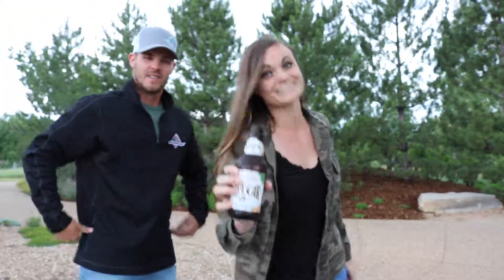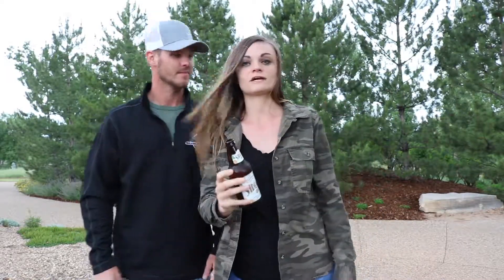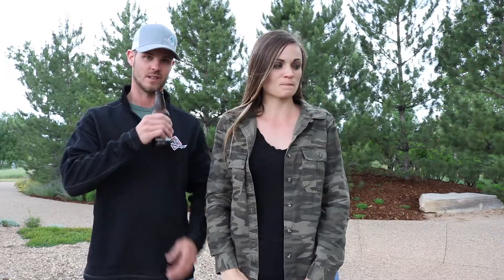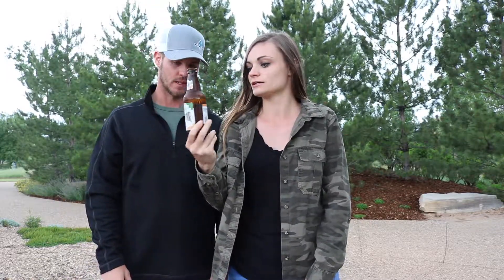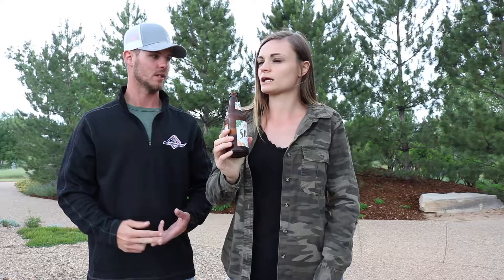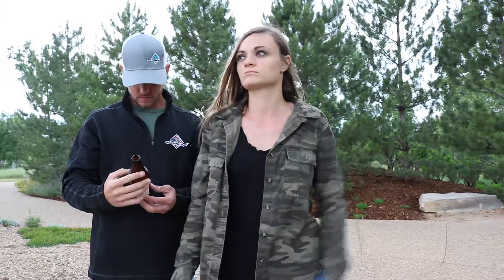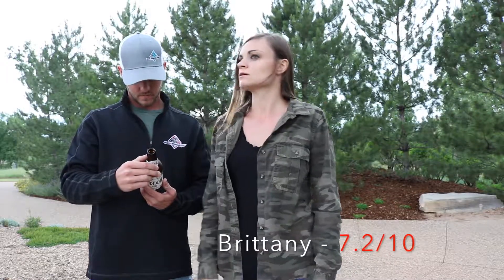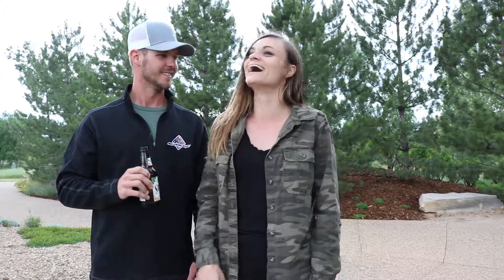Sidecar IPA | Day 56/99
This is our review of Sierra Nevada's "Sidecar IPA." The Sidecar IPA has a clean hop flavoring at the beginning and end, along with a subtle yet exquisite orange peel flavoring. We think Sierra Nevada hit the nail on the head with this one! Highly recommend!

We'd love to hear all your questions, advice and requests!